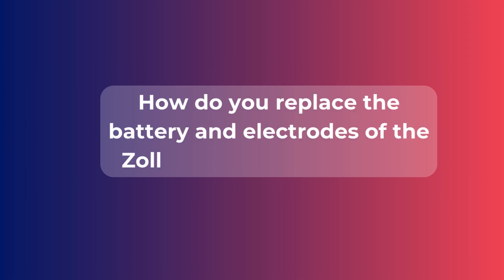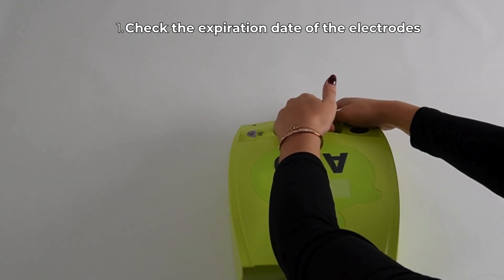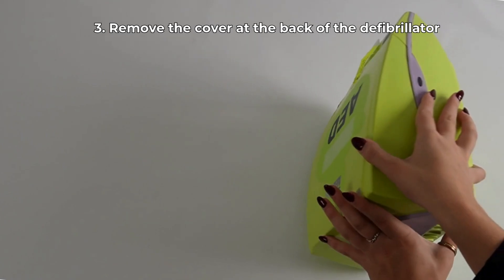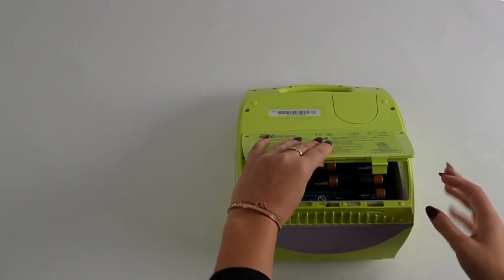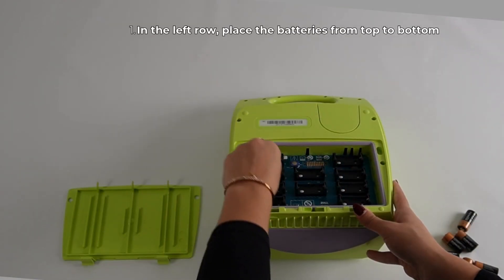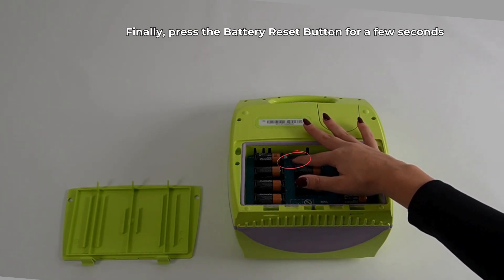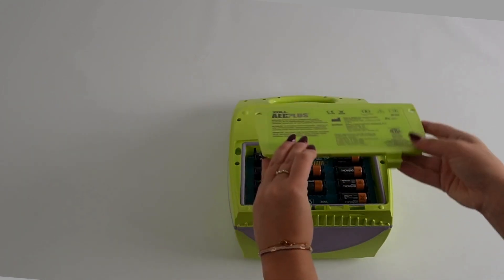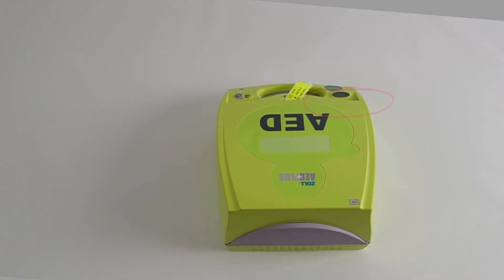How do you replace the batteries and electrodes of the Zoll AED Plus?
How do you replace the batteries and electrodes of the Zoll AED Plus defibrillator? Find out in this video!

0:08 –  Where can you find the expiration date of the electrodes?
0:34 – Connecting new electrodes
1:12 – Removing the old batteries
1:23  - Placing new batteries

Do you have any questions or would you like to know more?